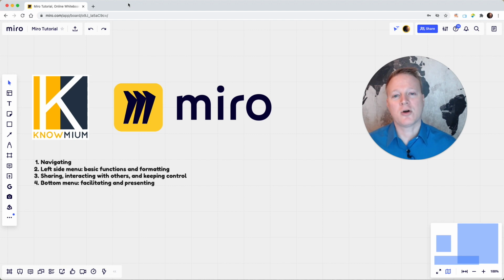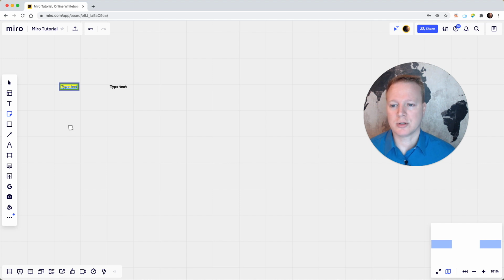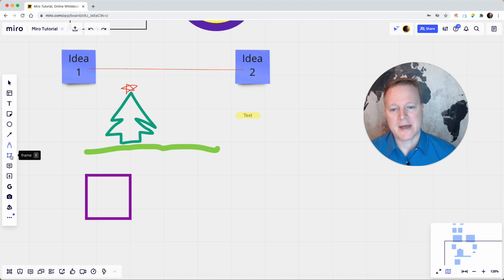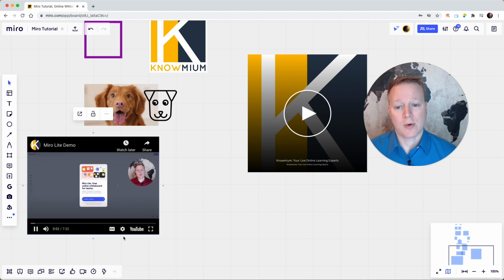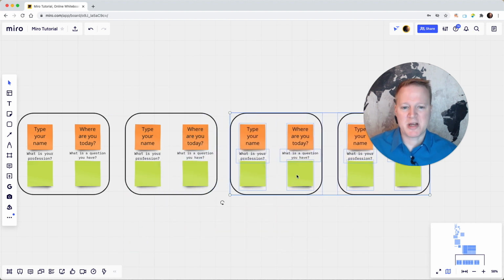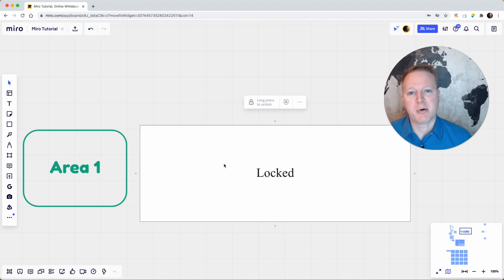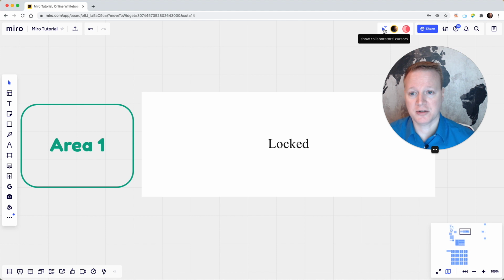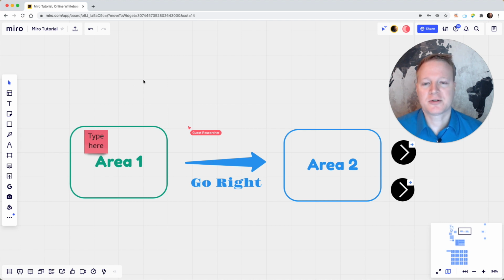Miro Walkthrough: All Functions and Features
Miro is a powerful online whiteboard and collaboration tool great for live events and offline projects. Note: since this tutorial was published, Miro has redesigned some of the tools and icon placement.

has books, articles, online activities, and video guides.

has courses on virtual facilitation, work at home, and negotiation.

0:00 Intro and preview
1:47 Navigating
1:47 Mouse vs. trackpad (Settings menu)
2:32 Trackpad functions
3:02 Select button (Left side menu)
3:22 Map (right bottom menu)
4:22 Deleting, Undo, and Redo

4:55 Left side menu: basic functions and features
5:02 Grid lines on/off (right mouse menu)
5:20 Templates menu
6:25 Text: Typing
6:37 Copy and paste items (Cntl-C and Cntl-V)
6:57 Text: Formatting options
7:59 Hyperlinks (add URLs to text)
8:30 Locking items
9:08 Right mouse menu options
9:30 Sticky notes
10:55 Shapes
12:30 Connecting lines and arrows
14:37 Pen: drawing
16:00 Pen: highlighting
16:11 Pen: smart drawing
16:57 Pen: eraser
17:17 Pen: lasso (grouping items with pen)
18:13 Frames
19:30 Frames: Saving and exporting
20:32 Comments
21:24 Uploading (files, images, etc.)
23:00 Google Images tool
23:32 Iconfinder
24:35 Positing items front or back (right mouse menu)
25:20 iFrame codes
26:10 YouTube links (embedding and linking)
27:20 PDFs (embedding)
28:30 Webpage Capture
29:20 Cards
30:15 Left side menu: review

30:55 Tips for creating your own templates
31:32 Building your own templates
34:32 Copying, pasting, and duplicating your templates
37:49 Locking and copying items within templates

43:15 Tips to use before sharing Miro boards with others
43:32 Covering and locking areas
44:07 Directing participants with arrows
44:31 Linking to other areas of Miro (option 1)
46:08 Linking to other areas of Miro (option 2 using text box)

48:44 Sharing options (Miro board link for others)
50:42 Setting a starting view
51:32 Viewing participant cursors
52:07 Hiding participant cursors
52:17 Monitoring participant activity
52:57 Navigating participants
53:10 Bringing participants to host screen
54:52 Bottom left menu
55:04 Frames navigation tool
55:18 Presentation tool (uses Frames)
55:26 Comments navigation tool
55:36 Chat function
56:12 Card navigation
56:20 Screen share function
56:56 Video chat (and audio chat)
58:56 Voting
59:71 Timer
1:00:19 Activity list